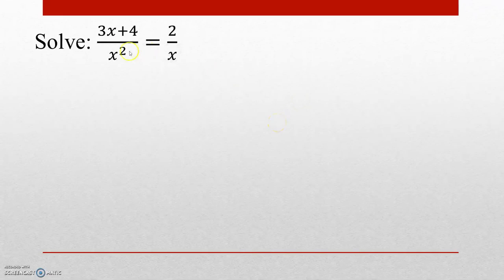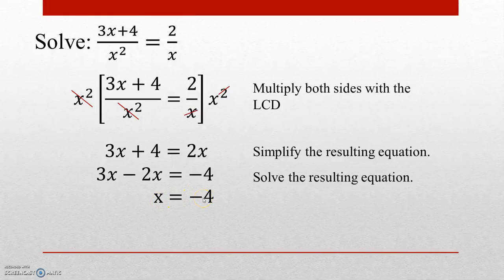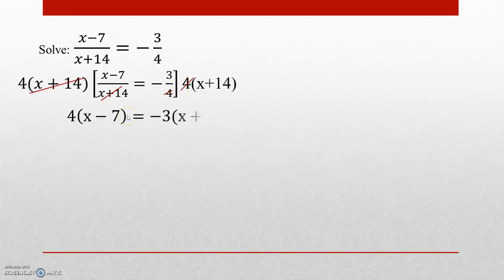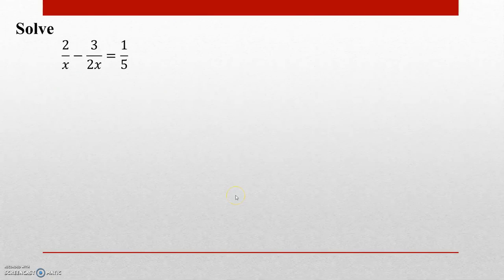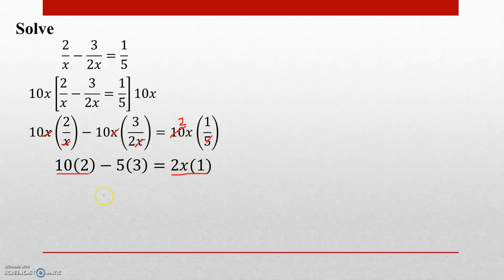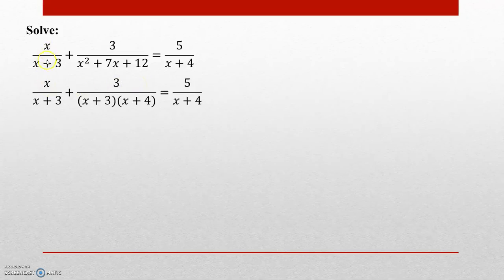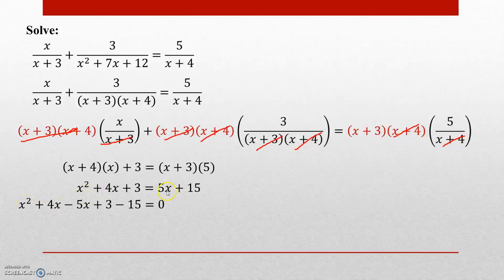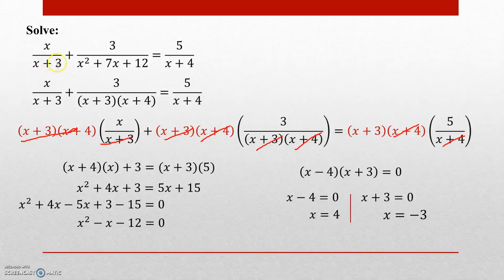Solving Rational Equation-grade 8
This video if for all grade 8 relating RAE or rational Algebraic Expression.